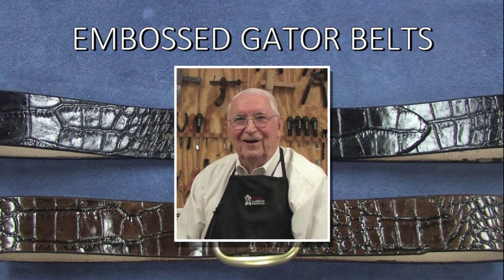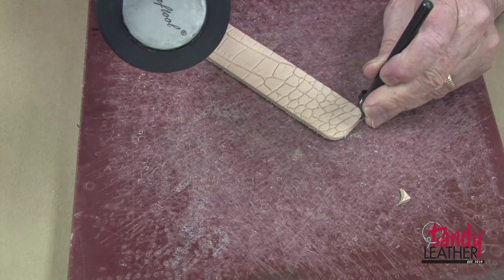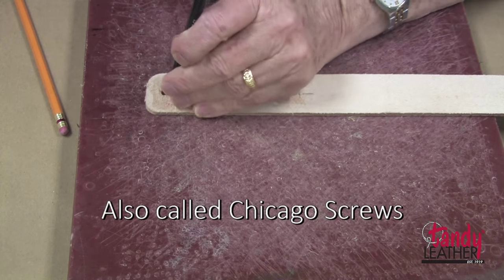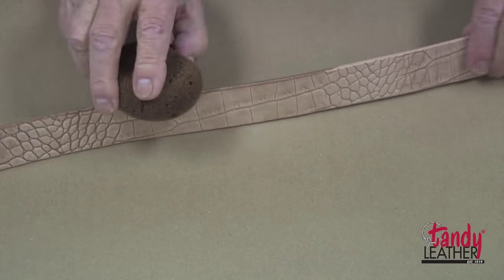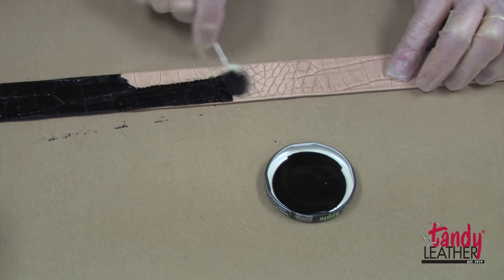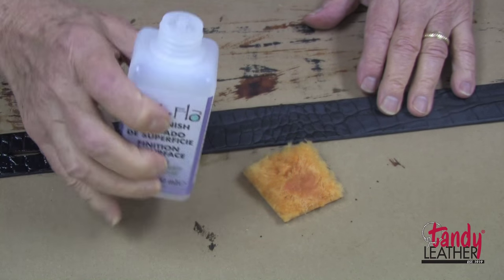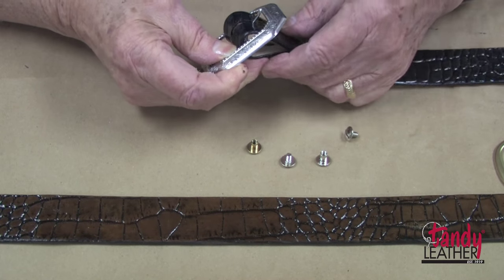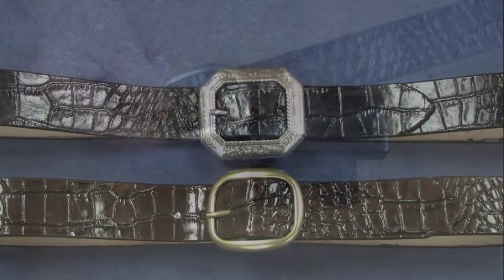Making A Belt with the Embossed Gater Strips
Make yourself an "alligator" belt at the fraction of the cost that a genuine belt would normally sell for in a fancy leather goods store. These 8 to 9 oz. (3.2 to 3.6 mm) cowhide strips are deeply embossed with a beautiful alligator print. Let it age naturally or add some instant color with our selection of  Waterstains. Just add some snaps and a nice buckle.